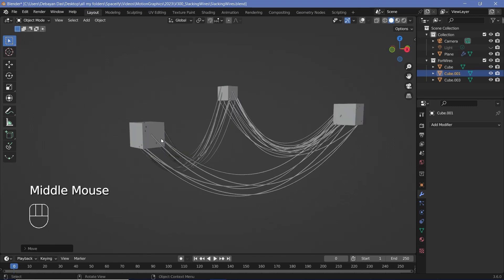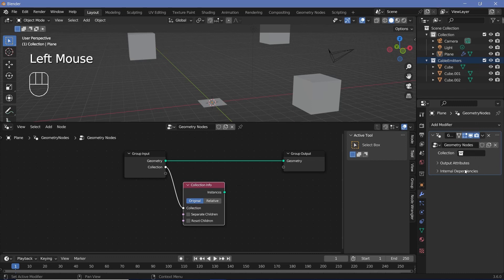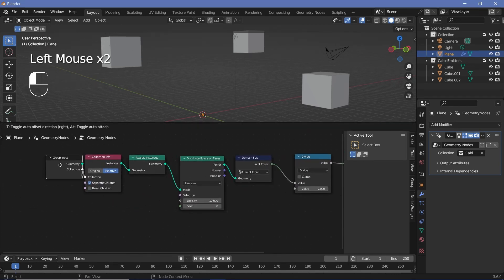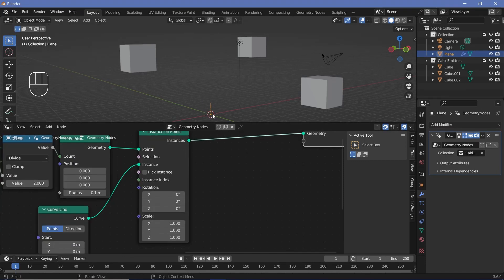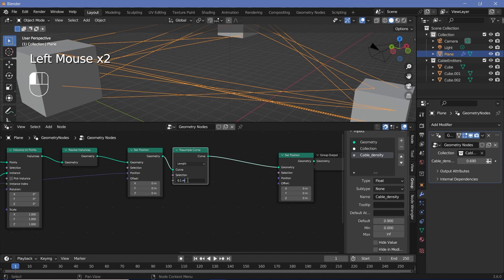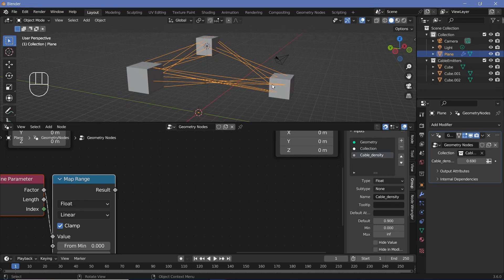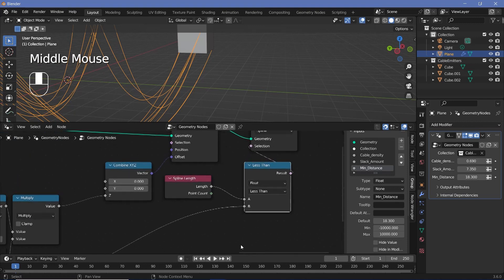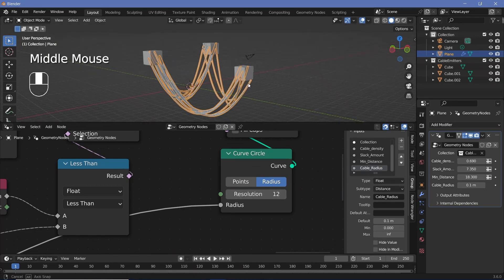Automatic Cables Generator using Geometry Nodes - Blender Tutorial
I see a lot of "Cable Generator" packs available online so I thought I needed to try and see if I can create one myself. This is a very minimalistic version and it does have its caveats, but it stands as the base for creating far more powerful cable generators, which I do intend to create someday soon!

I hope you all find this one very useful!

Time-Stamps:

0:00 Intro
0:47 Setting up Collection Objects
1:10 Base Cable Set Up
6:30 Adding in Slack
10:26 Deleting Smaller Cables
11:52 Adding Thickness
12:37 Adding Materials
13:01 Final Thoughts

External Assets:

Nil/-